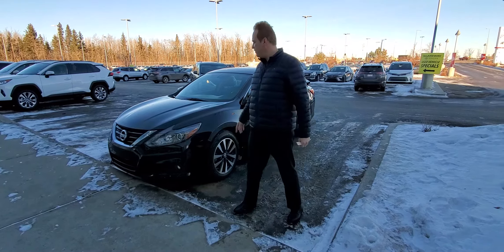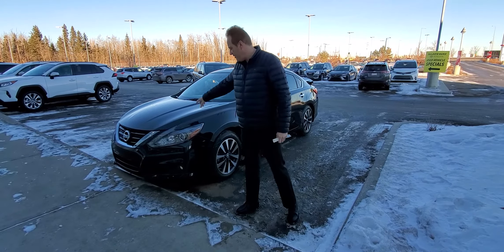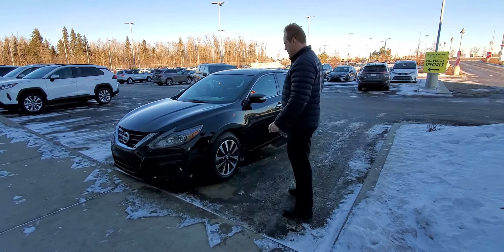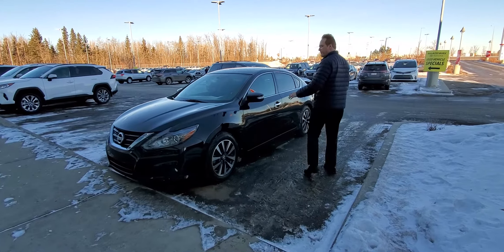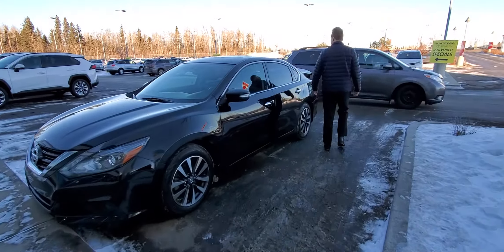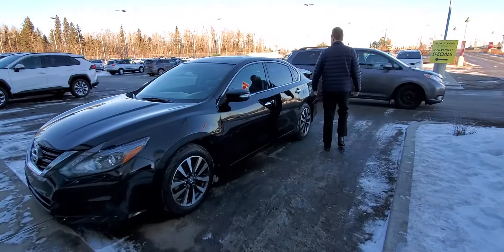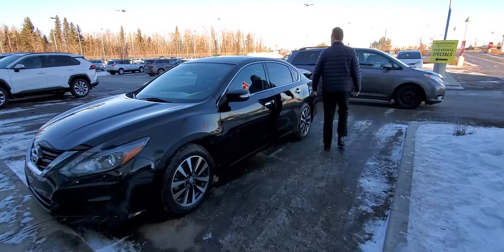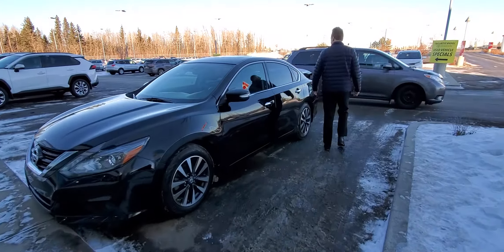2016 Nissan Altima 2.5 SL with Leather Interior and BOSE Speakers! Stock # 35865A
This Beautiful One Owner 2016 Nissan Altima is incredibly well taken care of!

Take advantage of this amazing opportunity to get into a well-equipped and economic vehicle and experience excellent features such as:

·         Leather Interior
·         Touch Screen Infotainment
·         Bluetooth
·         Aux Input
·         Backup Camera
·         BOSE Audio
·         Proximity Keyless Entry
·         Push Button Start
·         Power Windows
·         Power Mirrors
·         Power Sunroof
·         Dual Zone Automatic Climate Control with A/C

And so much more! A vehicle like this will NOT be here long so give us a call and book your viewing today!

Stock # 35865A VIN 1N4AL3AP9GN349458
2016 Nissan Altima for sale in Edmonton, Alberta

Gateway Toyota
2020 103A Street SW
Edmonton, Alberta
T6W 2P6
Canada